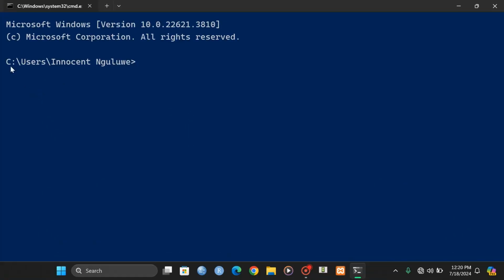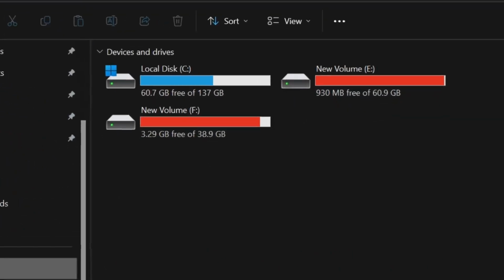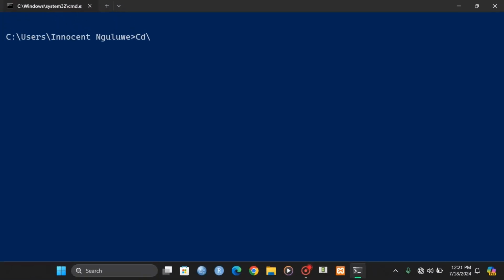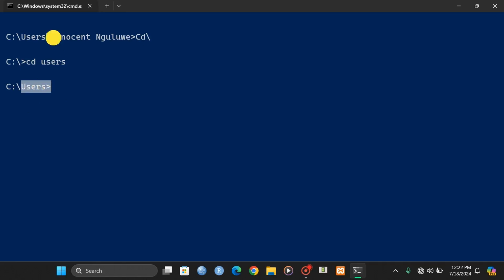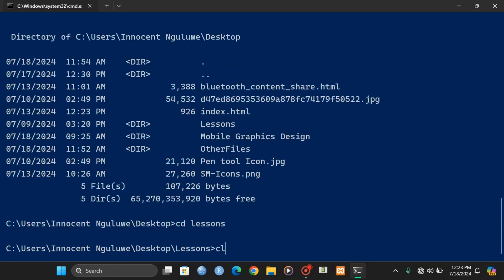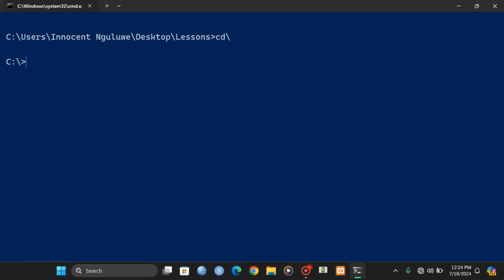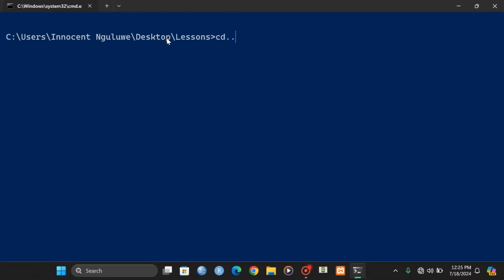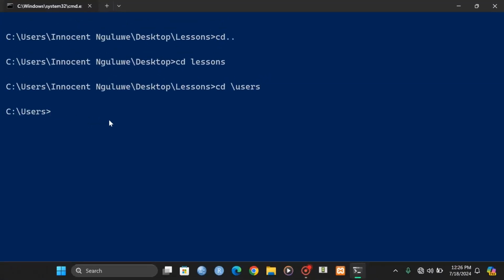4. Ms DOS - Changing Directories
In this lesson, i will teach you how to change working directories

Remember to @Like, @Comment, @Subscrite to our channel @Labtech Creations and share the link with your friends.